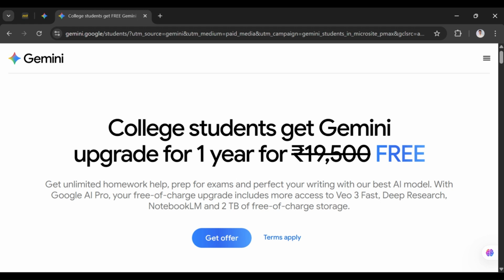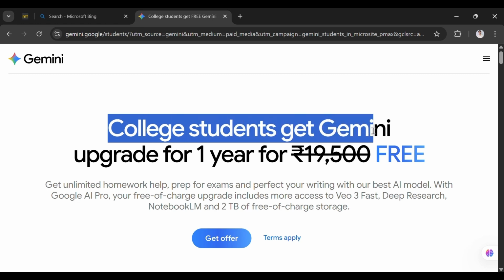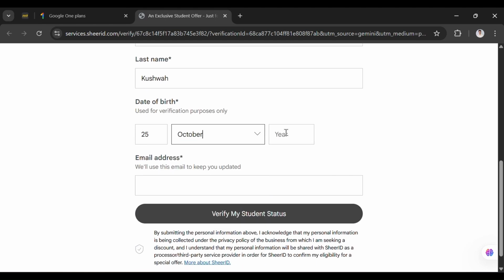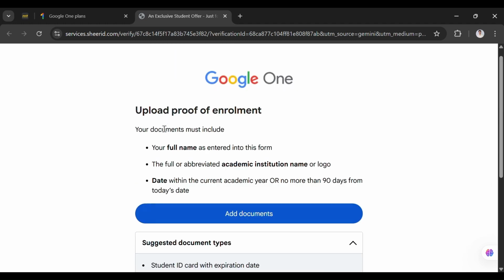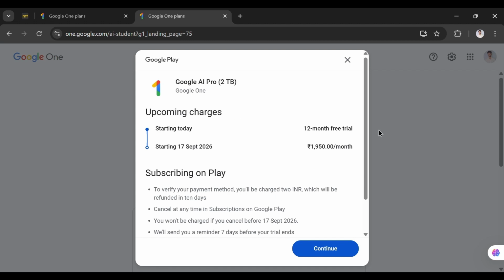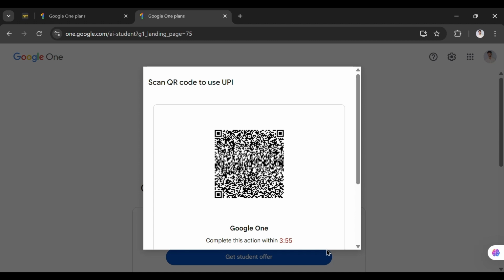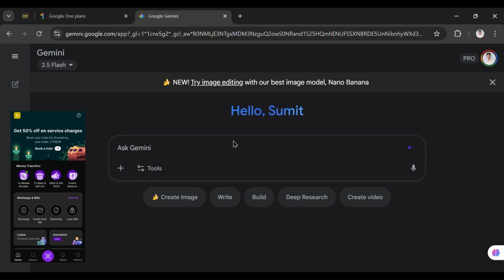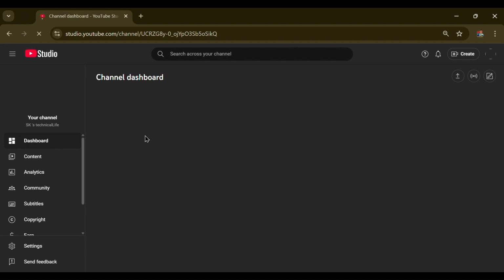How to Get Google Gemini FREE for College Students for 1 Year! (Student Offer Full Guide)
📌 Welcome to **SK 's technicalLife** — your go-to hub for smart tech tutorials, government ID solutions, programming basics, and student-friendly content!

Are you a college student looking for a powerful AI to help with your studies, research, and projects? This video is a complete guide on how to get Google Gemini Pro for free!

I'll walk you through the entire process, including:

Eligibility & Requirements: Who qualifies for the free student plan.

Account Creation: How to set up your account specifically for the student offer.

Verification Process: The exact documents and steps you need to verify your student status.

Payment Details: What you need to know about adding a payment method (don't worry, you won't be charged!).

Activation: The final steps to activate your free 1-year subscription.

This offer gives you access to premium Gemini features that can supercharge your productivity and creativity. Stop paying for expensive AI tools and learn how to get the most powerful version of Gemini for free.